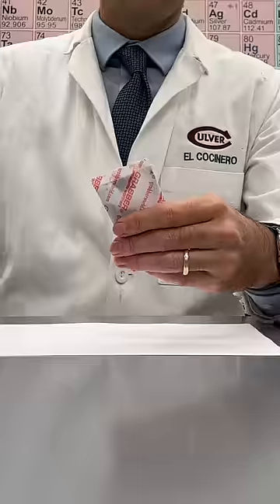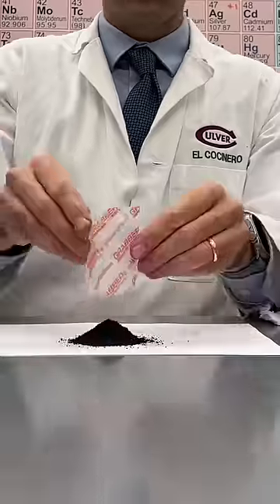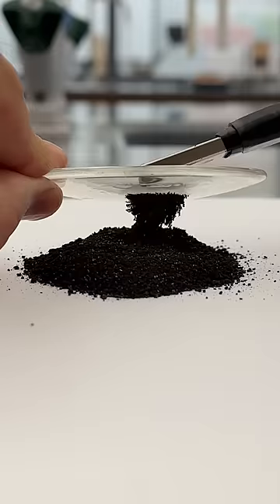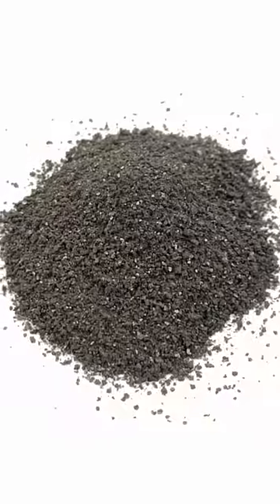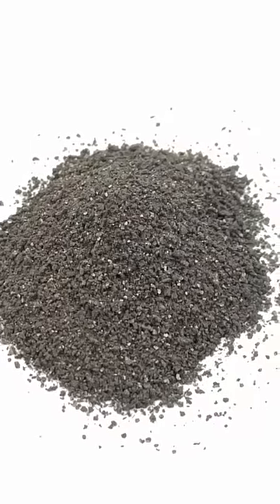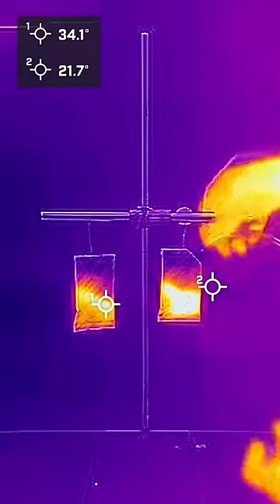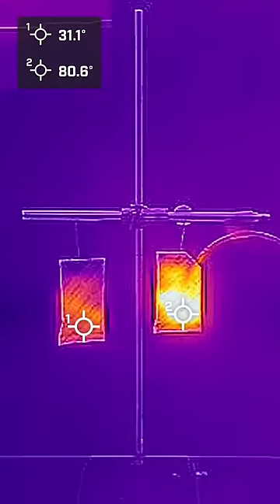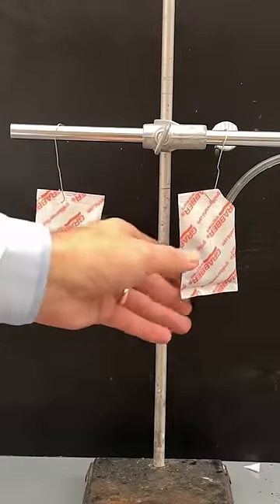You actually want these to rust!